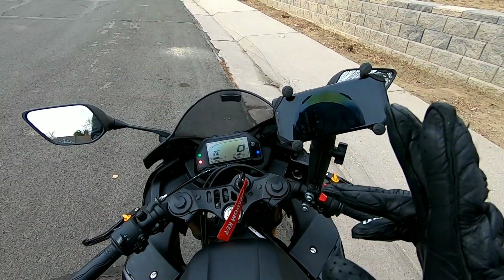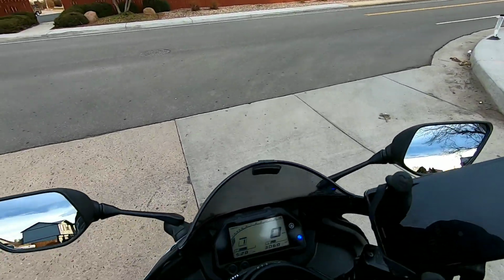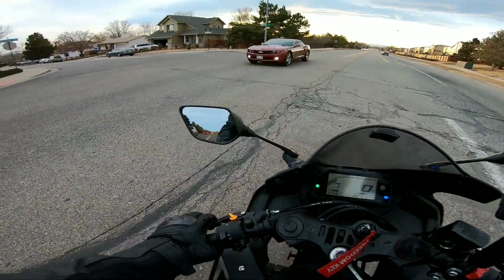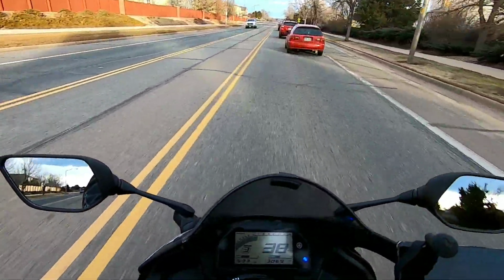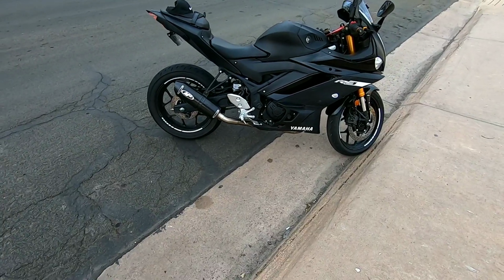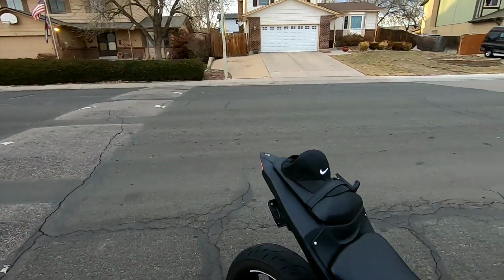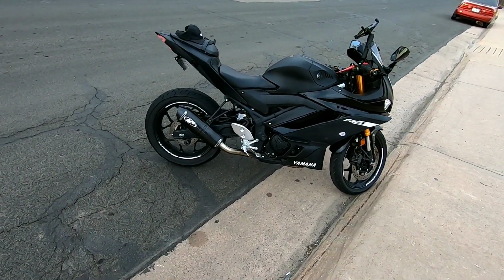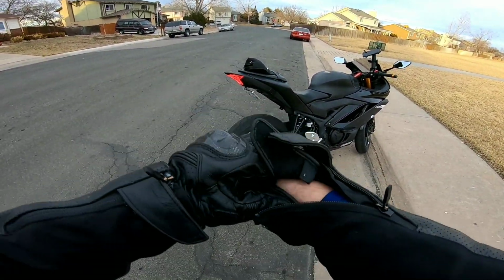BEST FULL EXHAUST FOR R3 | M4 CARBON FIBER EXHAUST | 2019 YAMAHA R3 | FIRST RIDE | SOUND | FLAMES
One Love❤️